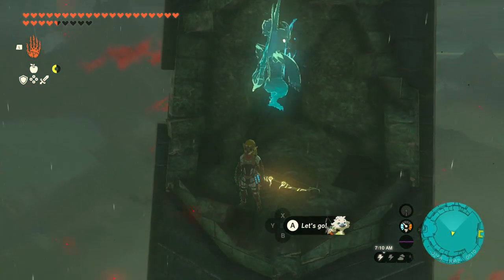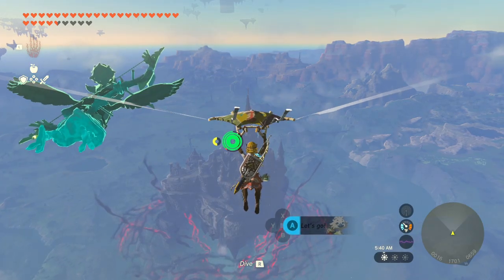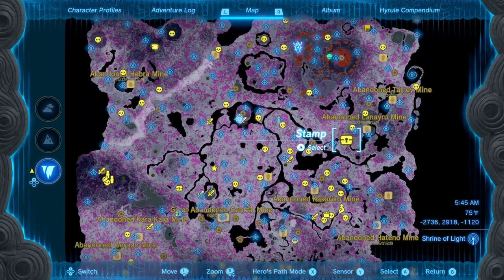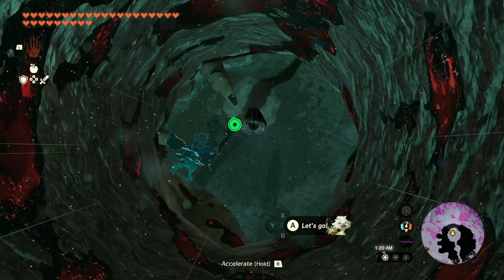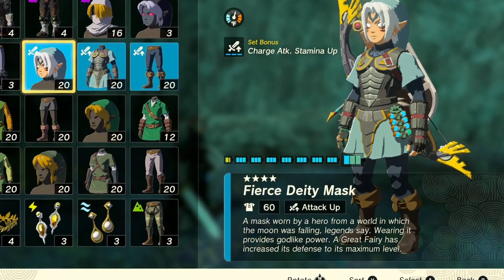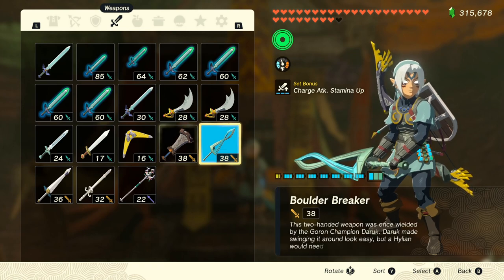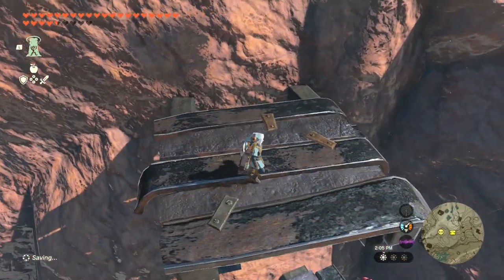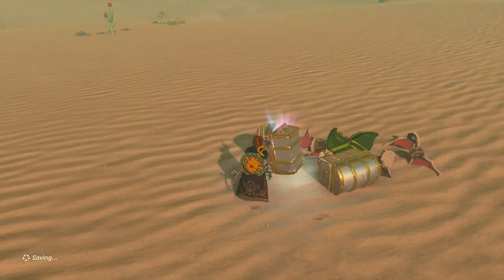How to get Every Legendary Weapon in Tears of the Kingdom (100% Quick & Easy Guide)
How to get Every Legendary Weapon, Bow, and Shield in Tears of the Kingdom

00:14 - Intro
00:55 - Dusk Bow
1:35 - Hylian Shield
2:12 - The Depths Legendaries
2:24 - Sea Breeze Boomarang
2:47 - Sea Breeze Shield
3:18 - Hero Sword
3:53 - Biggoron Sword
4:28 - White Sword of the Sky
5:58 - Fierce Deity Sword
6:59 - Sage Weapons
7:11 - Great Eagle Bow
7:31 - Swallow Bow Location
7:51 - Boulder Breaker
8:10 - Cobble Crusher Location
8:23 - Lightscale Trident
8:39 - Zora Spear
8:50 - Scimatar of the Seven & Daybreaker
9:38 - Molduga Locations
9:46 - Dusk Claymore